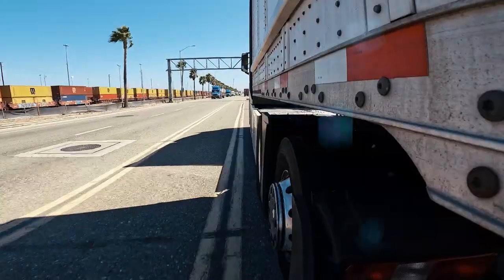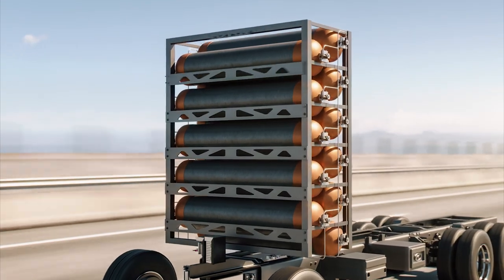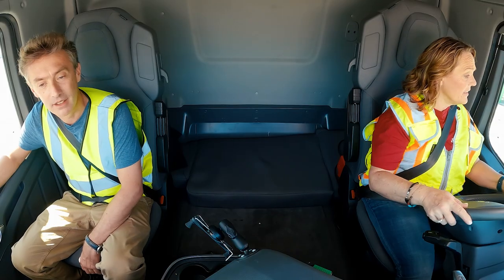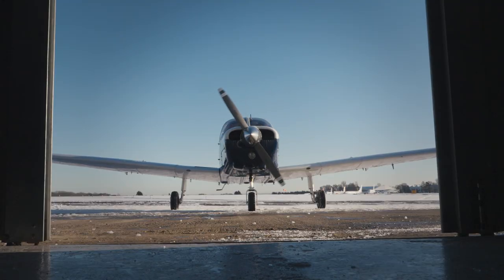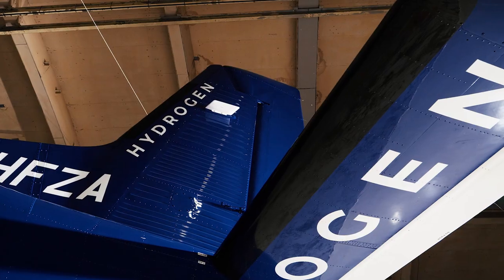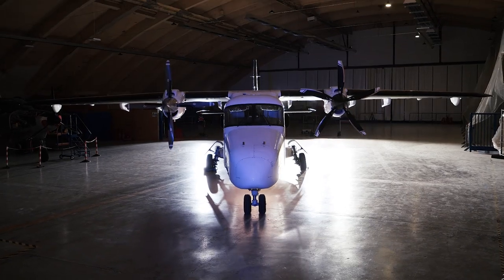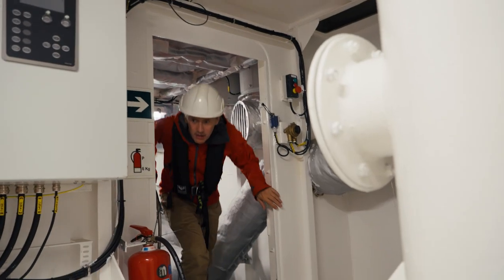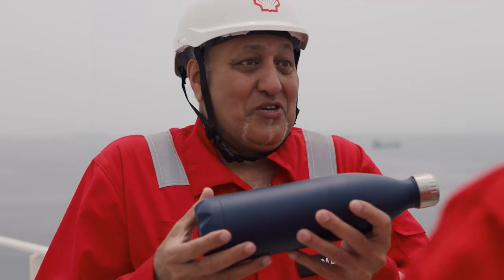On Land, Sea and Air | The Exciting Potential of Hydrogen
How hydrogen is moving the mobility sector forward. From road freight to shipping and aviation, learn how hydrogen is helping to transform mobility in episode 2 of our 'Exciting Potential of Hydrogen' series.

Interview with EVP of Shell Emerging Energy Solutions, Anna Mascolo; "Bringing Economies of Scale to Hydrogen"
Interview with Shell Hydrogen VP Paul Bogers; 'Shell's Role in the Hydrogen Economy'